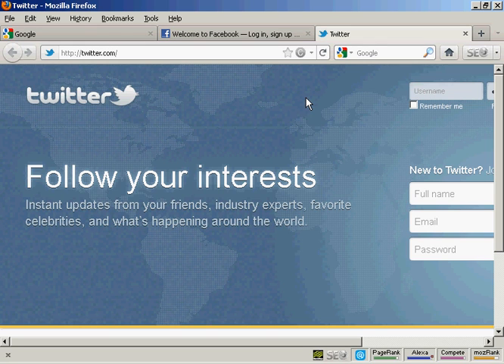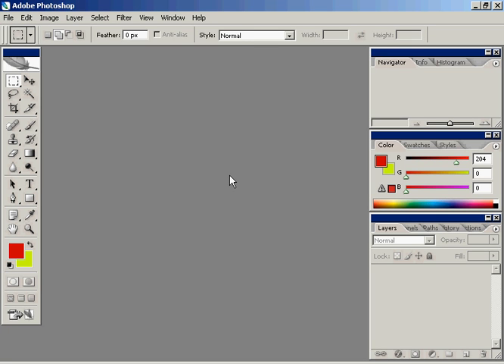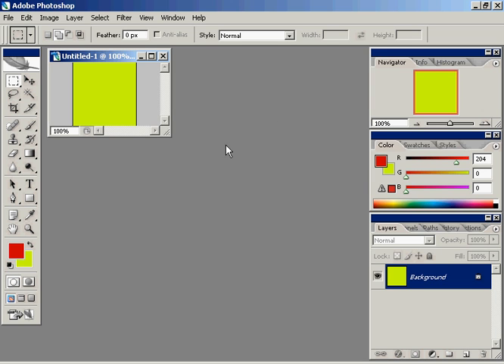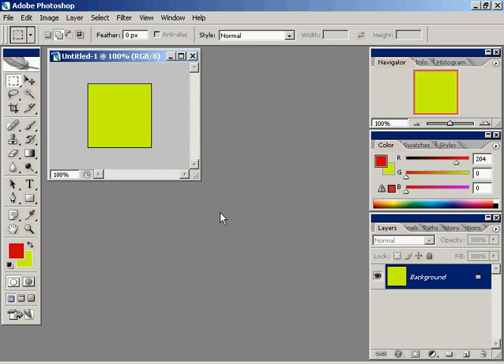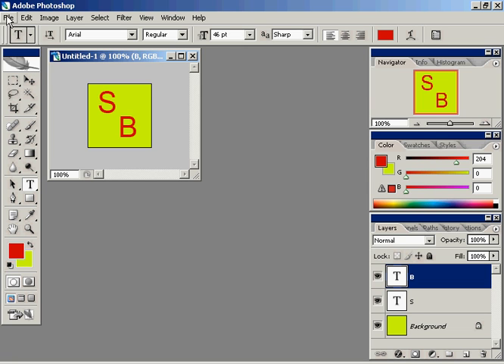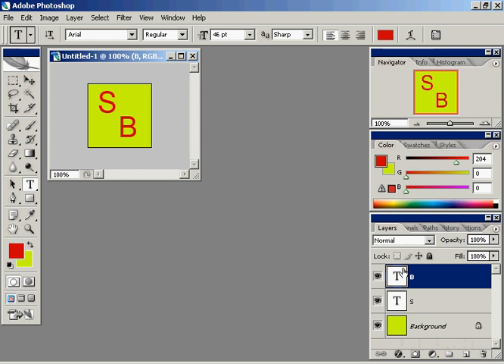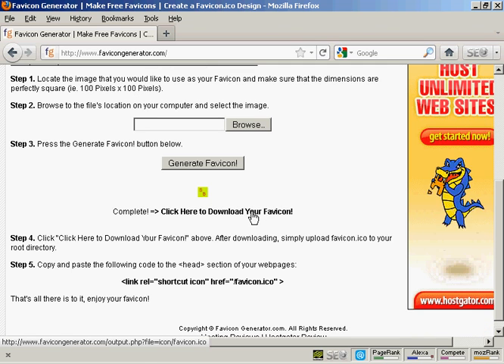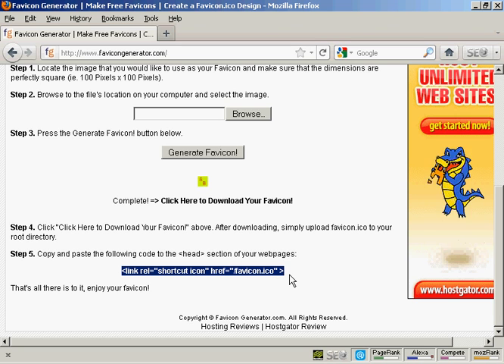How to Create A Favicon For Your Website